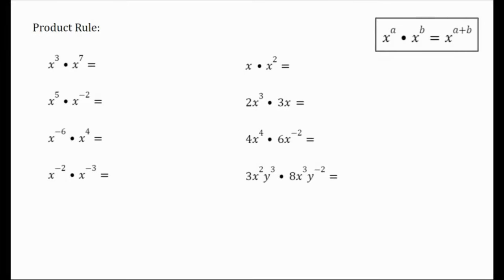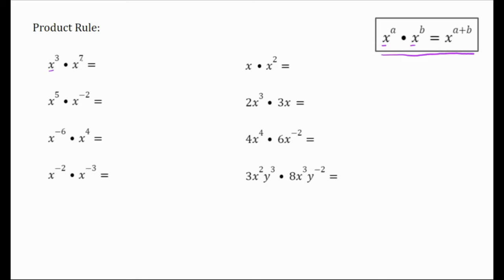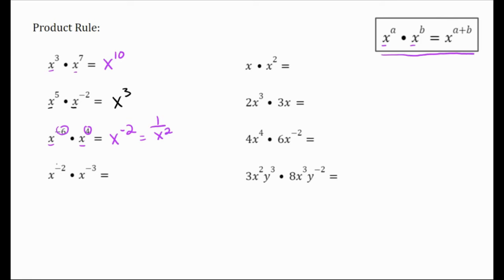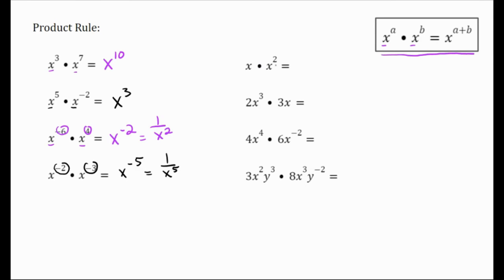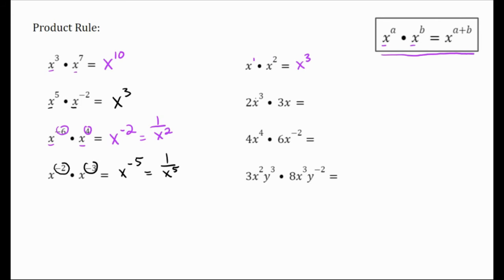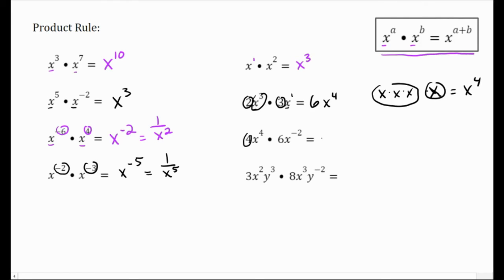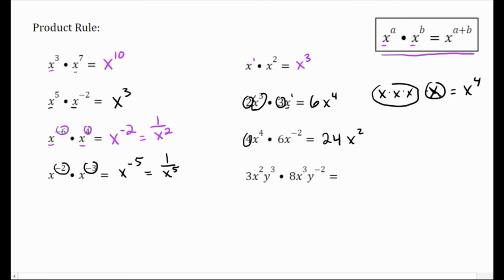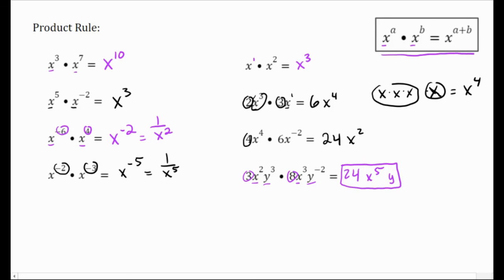Alg 1 Exponent Rules: Product Rule